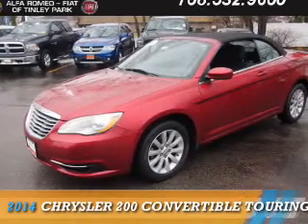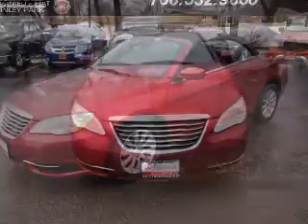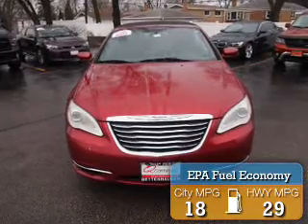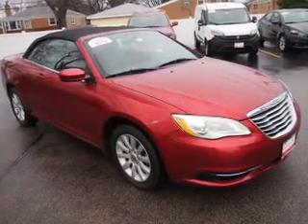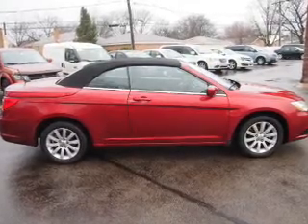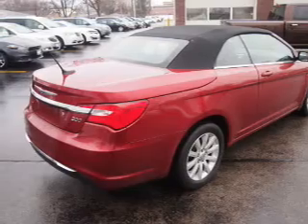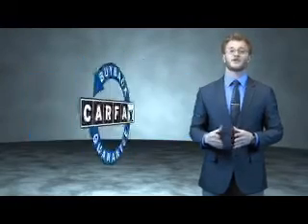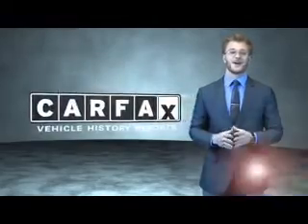2014 Chrysler 200 Convertible F5780 - Tinley Park IL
Year: 2014
Make: Chrysler
Model: 200 Convertible
Trim: Touring
Engine: 2.4 liter 4 Cylindercylinder FWD
Transmission: Automatic
Color: Red
Mileage: 39468
Address:
17514 Oak Park Avenue
Tinley Park, IL 60477
VIN:1C3BCBEB1EN158013